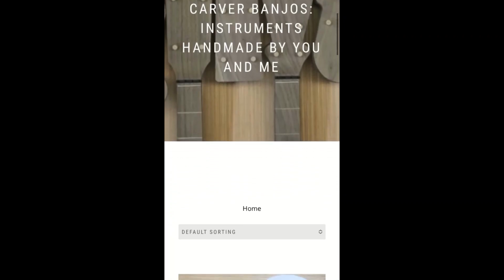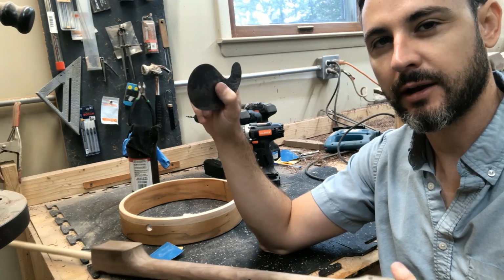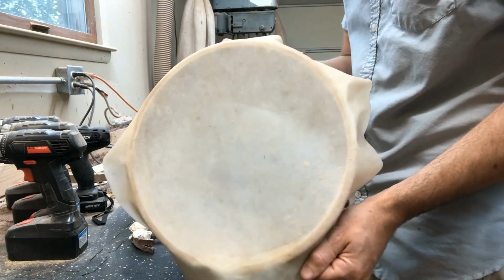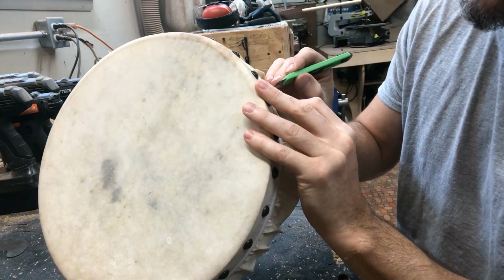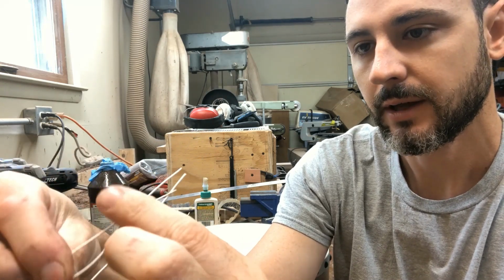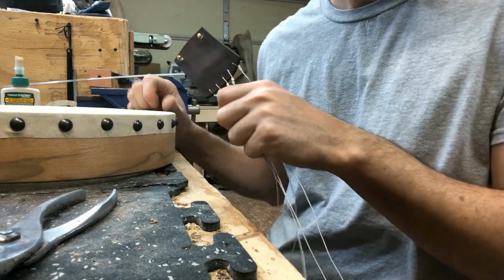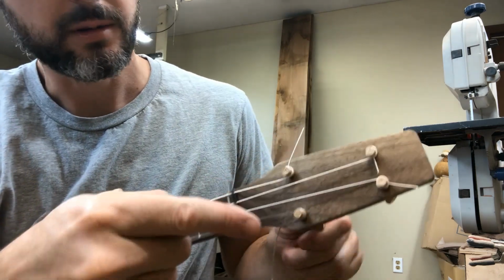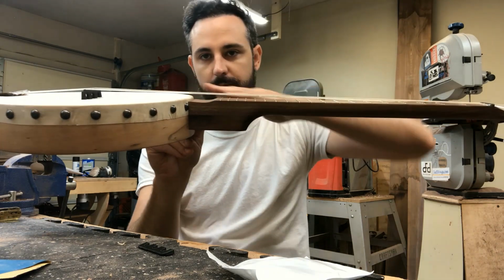DIY Carver Banjo Kit Assembly (for bent rim kits)